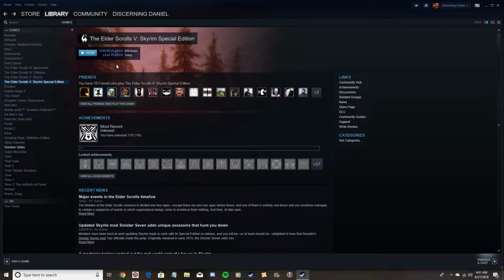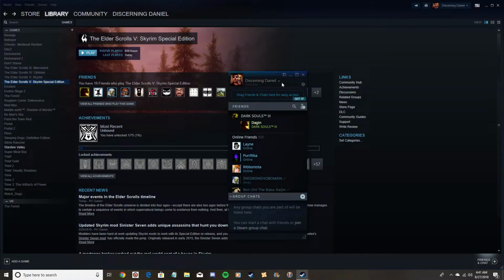How To Disable Steam Notifications | 2022